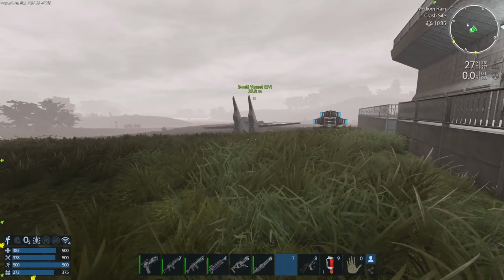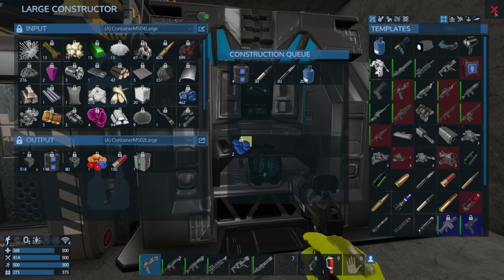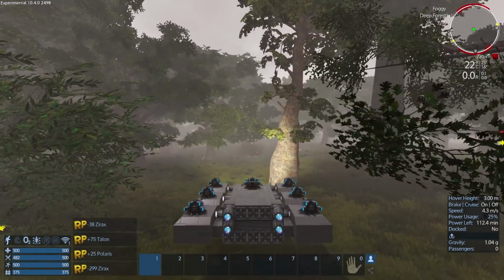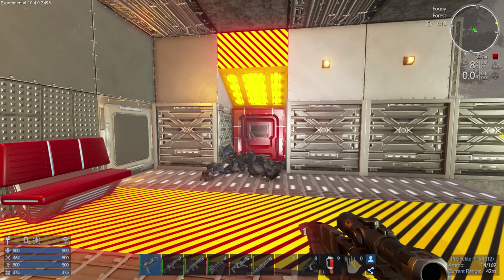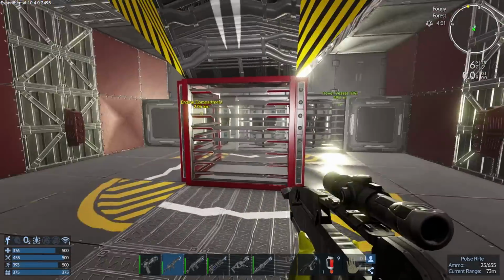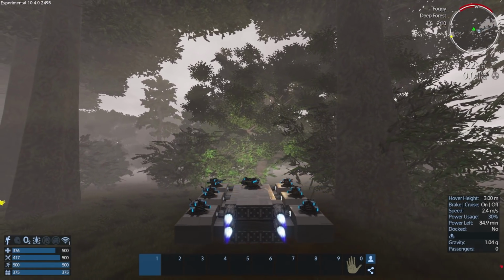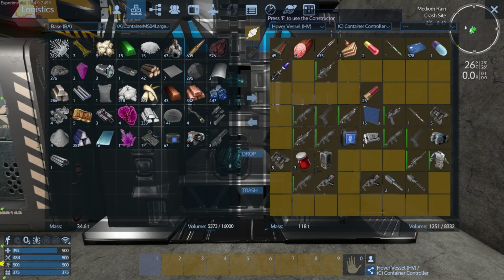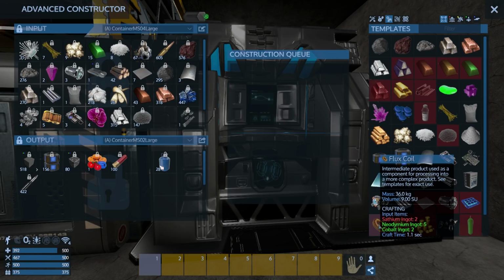Empyrion Alpha 10 Experimental - #12 - "Vehicle Port" - Let's Play with RaidzeroAU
Empyrion Alpha 10 Experimental Gameplay - While waiting for stable.